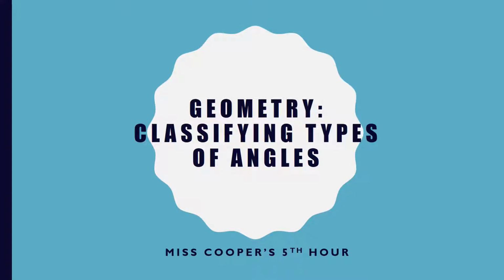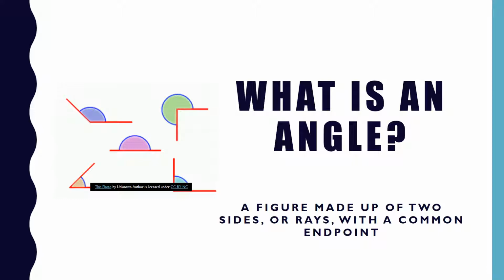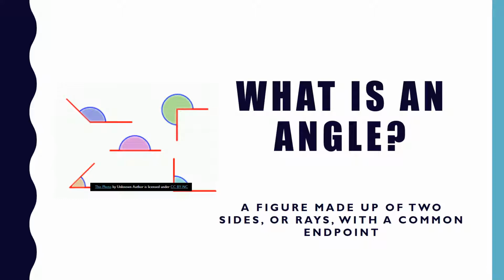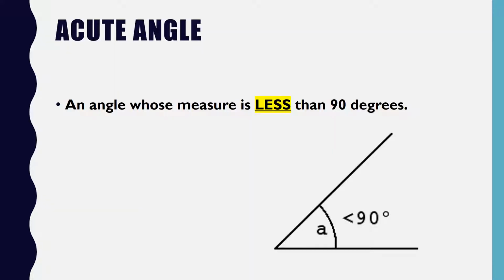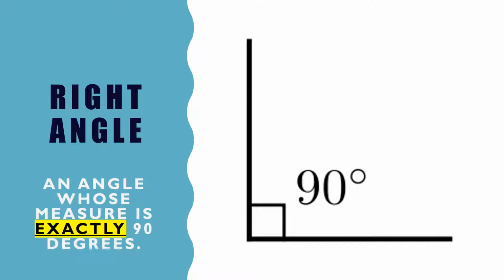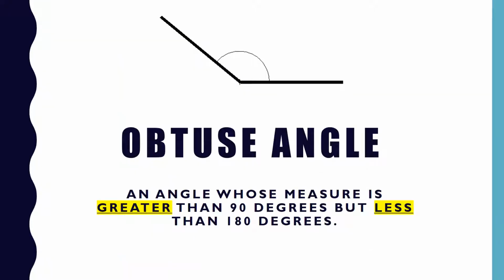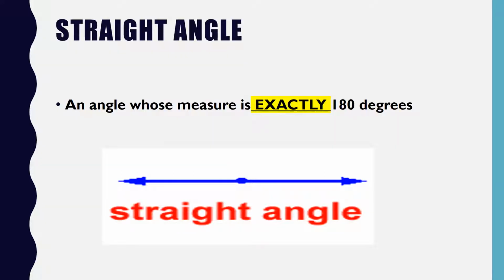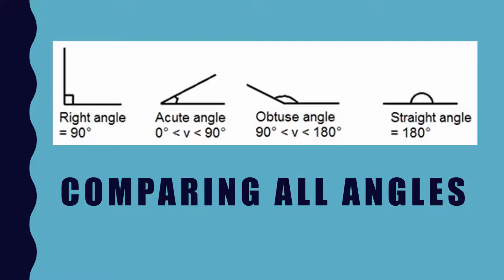Angles Podcast SED366_Cooper